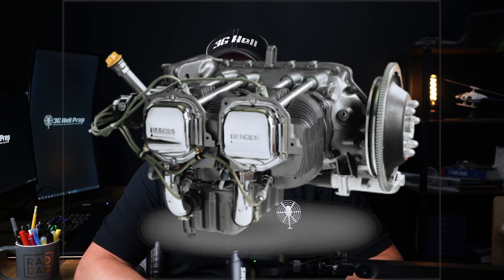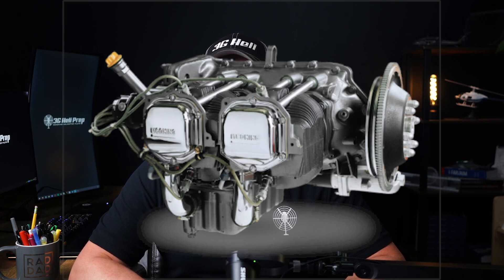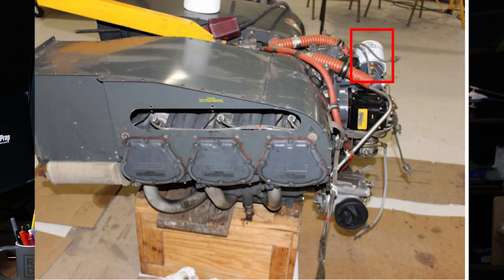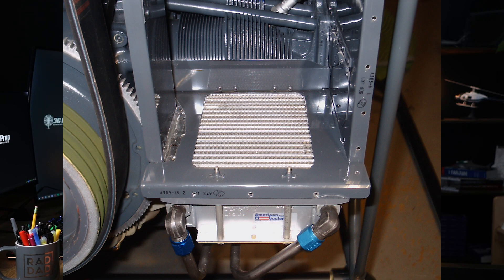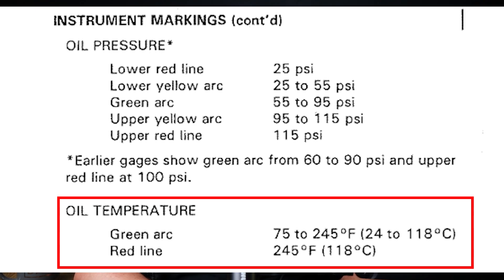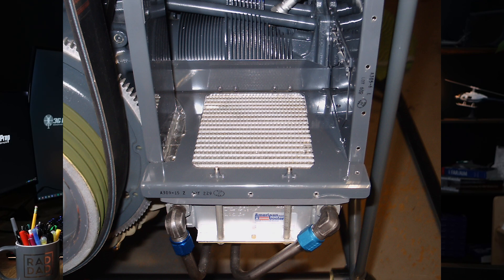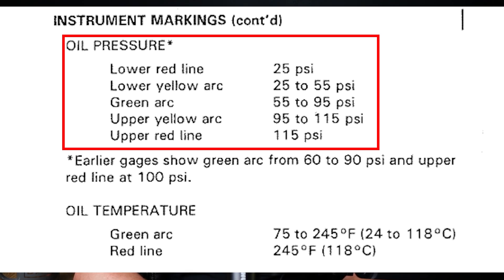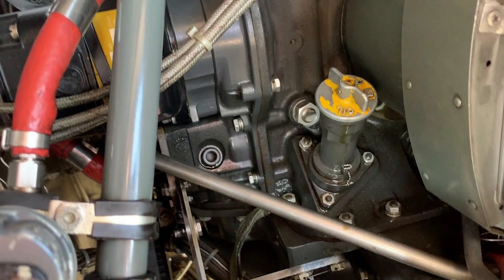Oil System Basics in R-22 & R-44 Helicopters | Maintenance and Operation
Learn about the wet sump oil systems in the R-22 and R-44 helicopters. This video covers how oil lubricates, cools, and cleans the engine, with essential maintenance tips for smooth operation​.